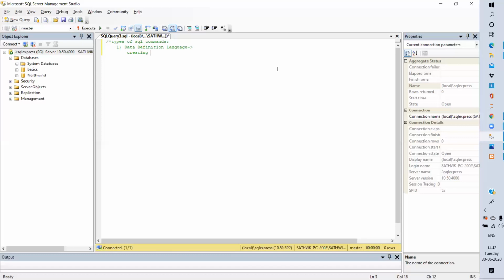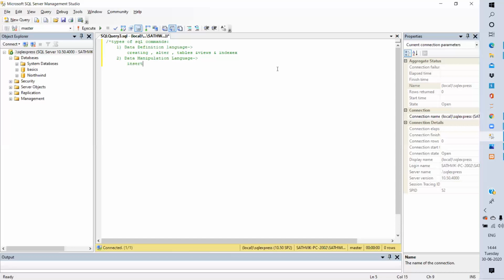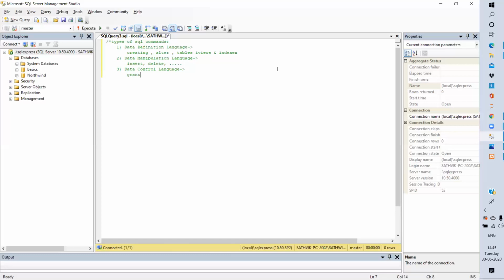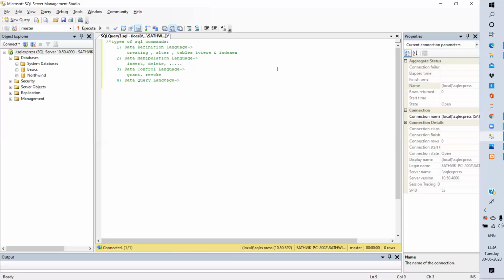Basic Types Of SQL Commands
In this Video You are going to learn about basic types of SQL commands